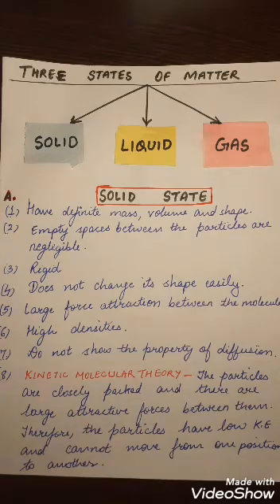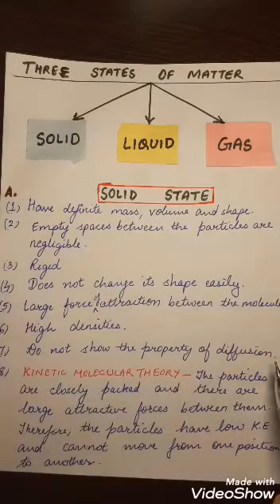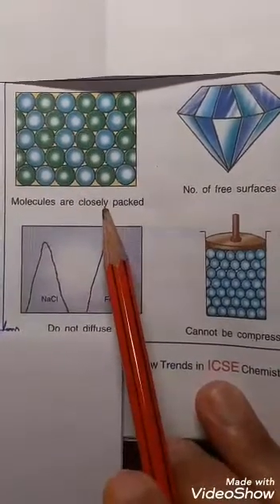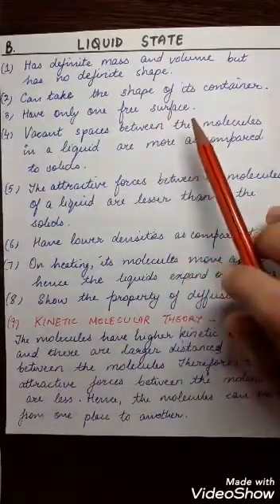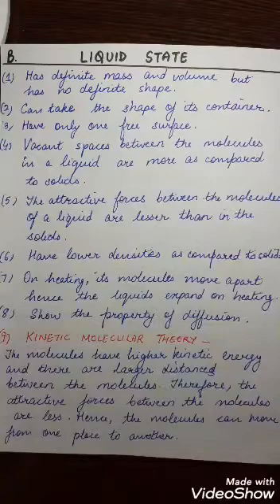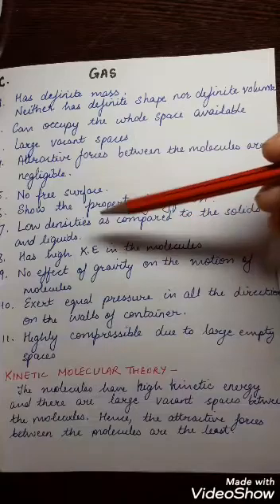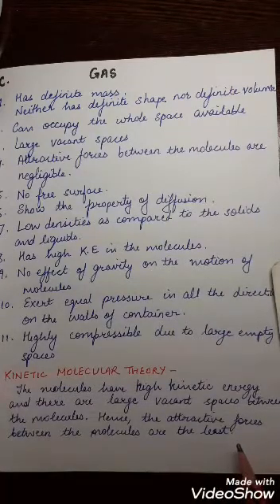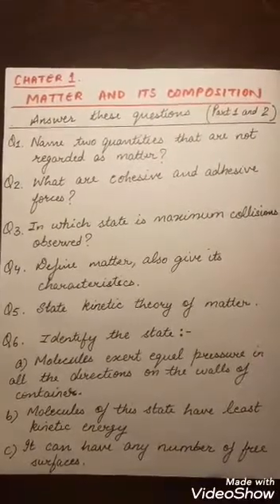Chemistry-Class 8- Chapter 1- Part (2) Three states of matter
Chapter 1-Matter and its composition-  Part (2)  explanation on three states of matter